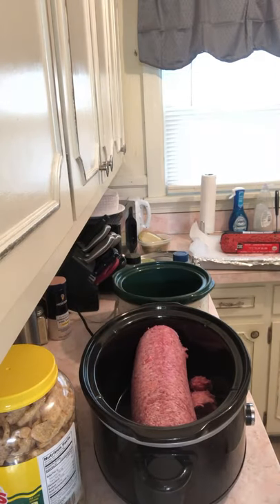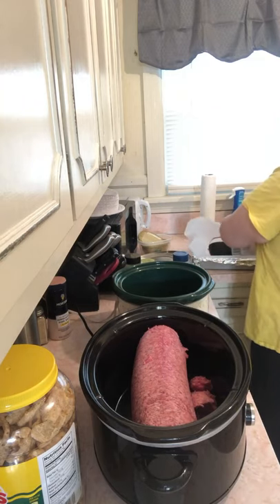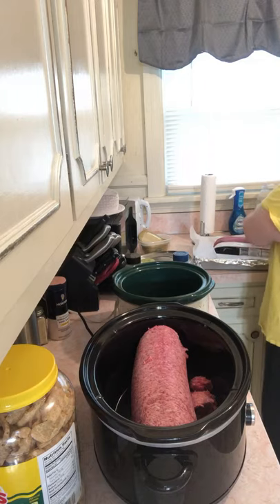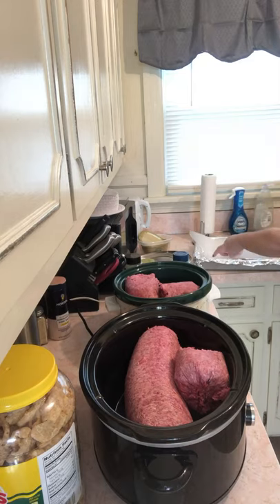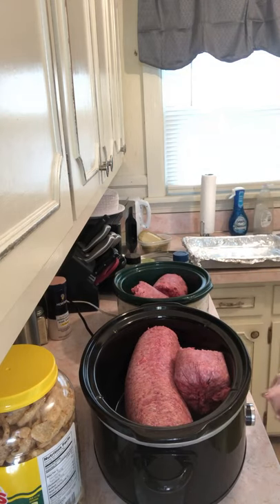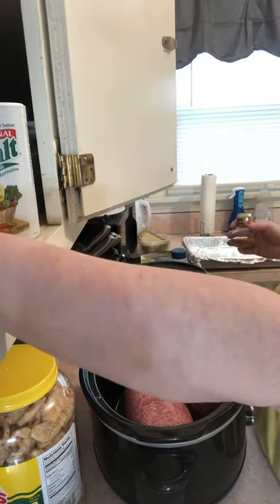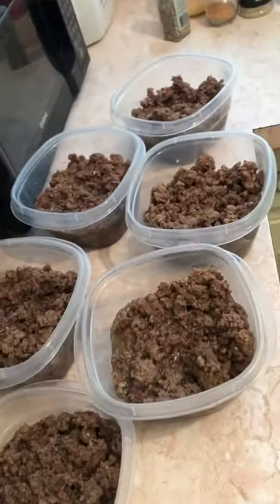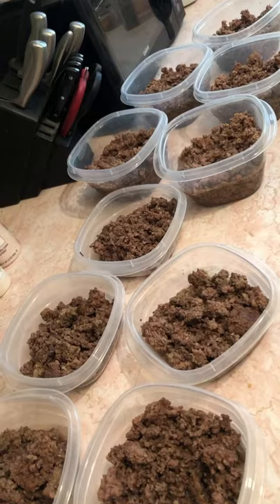Carnivore meal prep ground beef crock pot